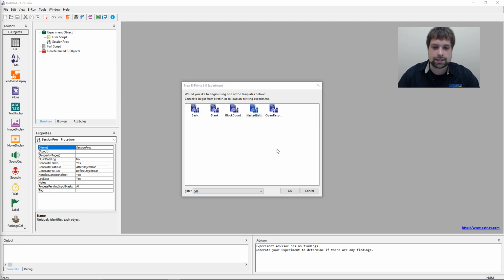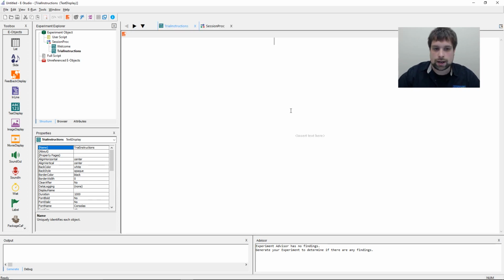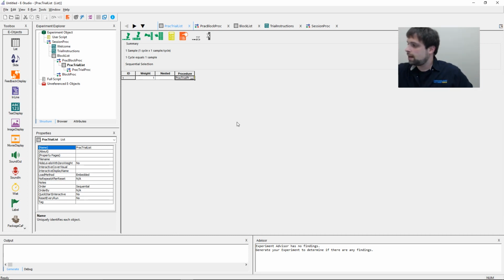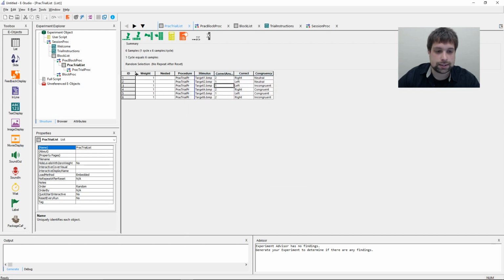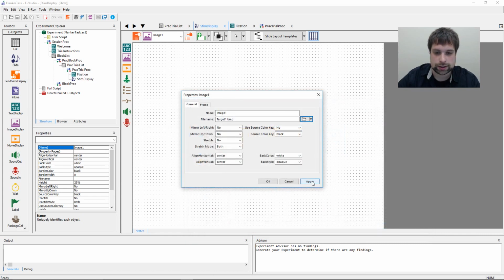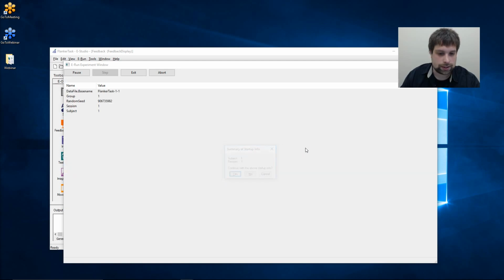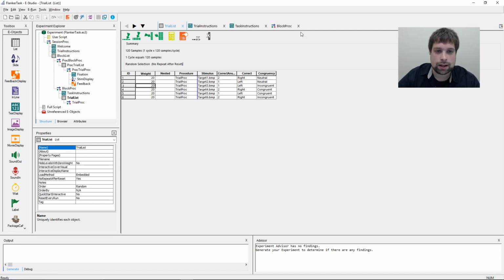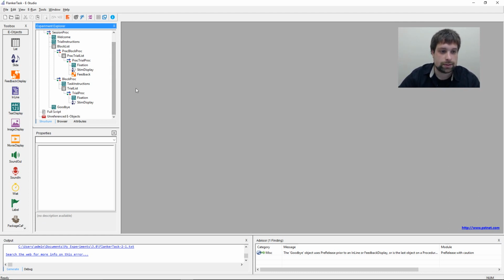E-Prime 3 Webinar: Flanker Experiment, Loading and Randomizing Images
Join us as Devon creates a flanker experiment from scratch, and answers your questions along the way!
Be sure to comment the experiments you'd like to see built!